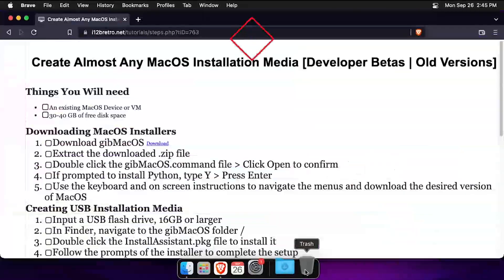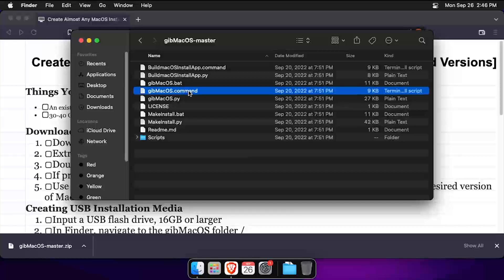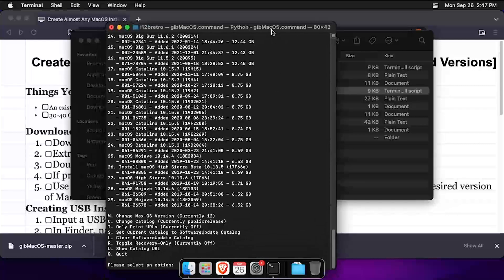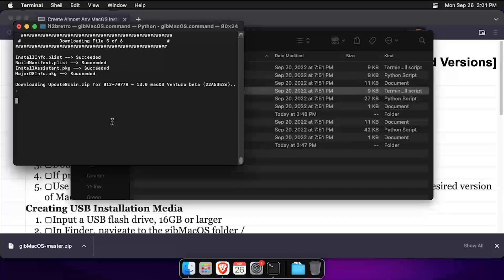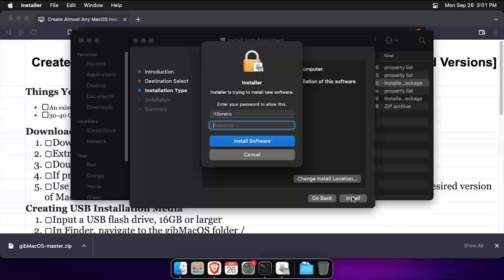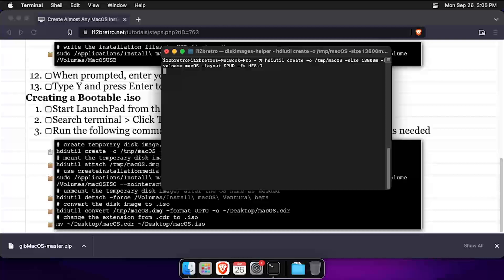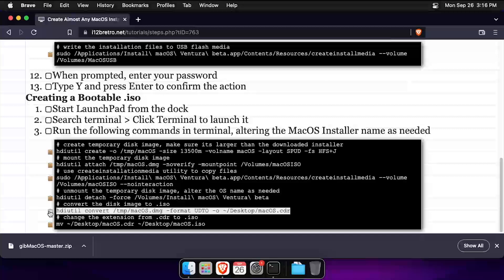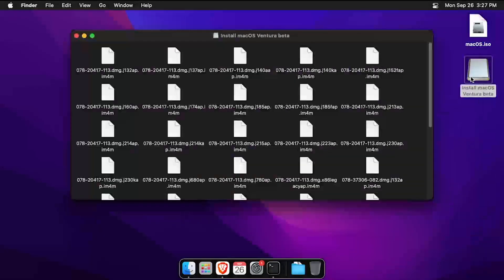Create Almost Any MacOS Installation Media [Developer Betas | Old Versions] with gibMacOS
Things You Will need
   - An existing MacOS Device or VM
   - 30-40 GB of free disk space

Downloading MacOS Installers
   02. Extract the downloaded .zip file
   03. Double click the gibMacOS.command file ≫ Click Open to confirm
   04. If prompted to install Python, type Y ≫ Press Enter
   05. Use the keyboard and on screen instructions to navigate the menus and download the desired version of MacOS

Creating USB Installation Media
   01. Input a USB flash drive, 16GB or larger
   02. In Finder, navigate to the gibMacOS folder /
   03. Double click the InstallAssistant.pkg file to install it
   04. Follow the prompts of the installer to complete the setup
   05. Start LaunchPad from the dock
   06. Search disk utility ≫ Click Disk Utility to launch it
   07. Select the USB flash drive on the left side
   08. Select Erase ≫ Set the Name to MacOSUSB and the Format to ExFAT ≫ Click Erase
   09. Start LaunchPad from the dock
   10. Search terminal ≫ Click Terminal to launch it
   11. Run the following commands in terminal, altering the MacOS Installer name as needed
         # write the installation files to USB flash media
sudo /Applications/Install\ macOS\ Ventura\ --volume /Volumes/MacOSUSB
   12. When prompted, enter your password
   13. Type Y and press Enter to confirm the action

Creating a Bootable .iso
   01. Start LaunchPad from the dock
   02. Search terminal ≫ Click Terminal to launch it
   03. Run the following commands in terminal, altering the MacOS Installer name as needed
         # create temporary disk image, make sure its larger than the downloaded installer
         hdiutil create -o /tmp/macOS -size 13800m -volname macOS -layout SPUD -fs HFS+J
         # mount the temporary disk image
         hdiutil attach /tmp/macOS.dmg -noverify -mountpoint /Volumes/macOSISO
         # use createinstallationmedia utility to copy files
sudo /Applications/Install\ macOS\ Ventura\ --volume /Volumes/macOSISO --nointeraction
         # unmount the temporary disk image, alter the OS name as needed
         hdiutil detach -force /Volumes/Install\ macOS\ Ventura\ beta
         # convert the disk image to .iso
         hdiutil convert /tmp/macOS.dmg -format UDTO -o ~/Desktop/macOS.cdr
         # change the extension from .cdr to .iso
         mv ~/Desktop/macOS.cdr ~/Desktop/macOS.iso